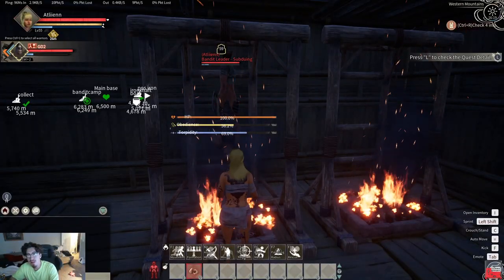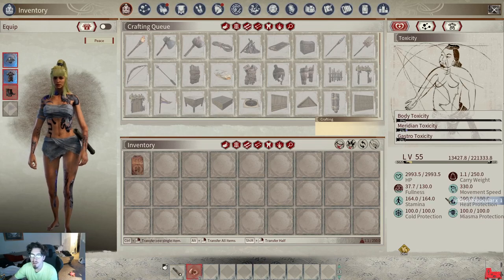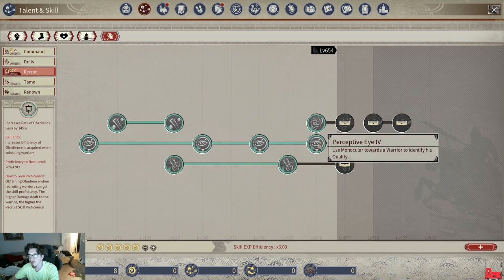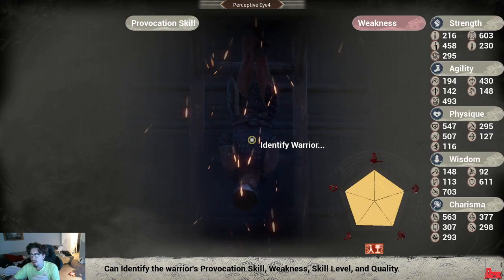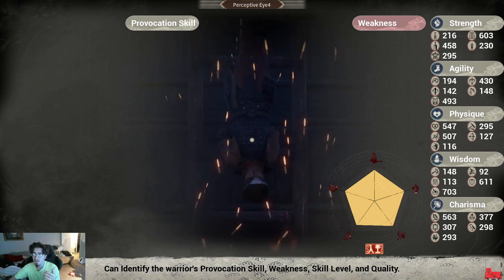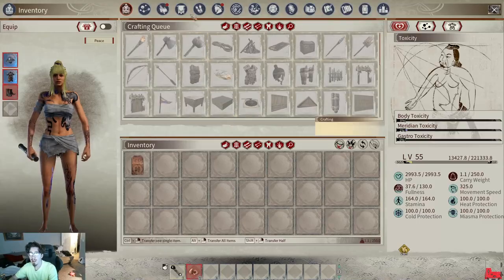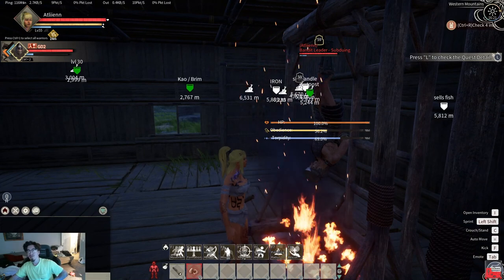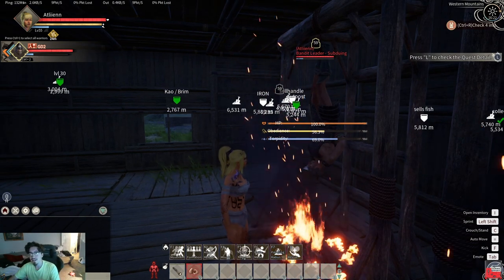Myth of Empires! Monocle Why is it SOO GOOD!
Myth of Empire's quick guide on what the monocle does for you and why you should get it!